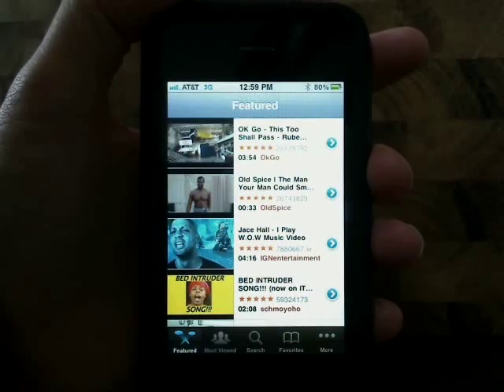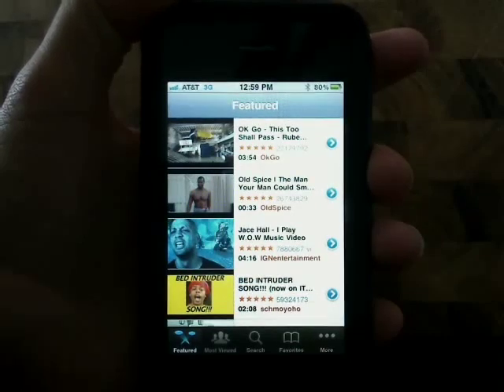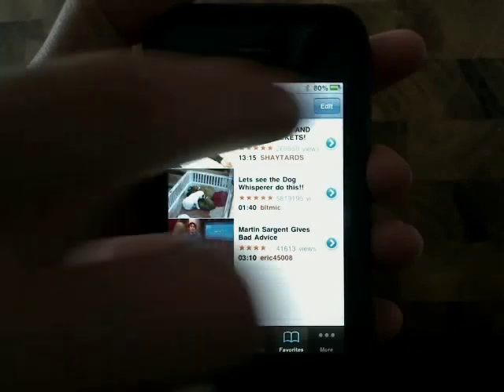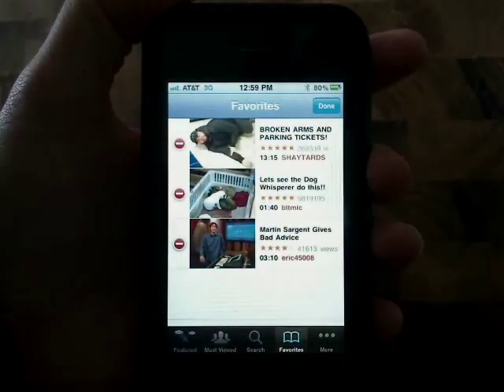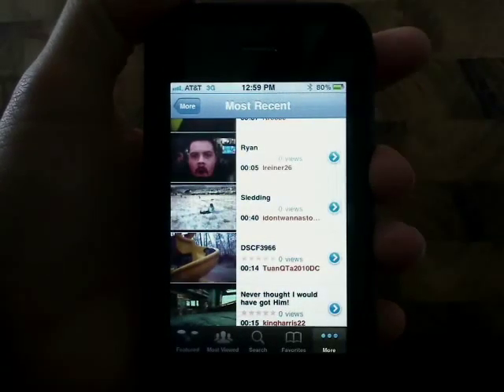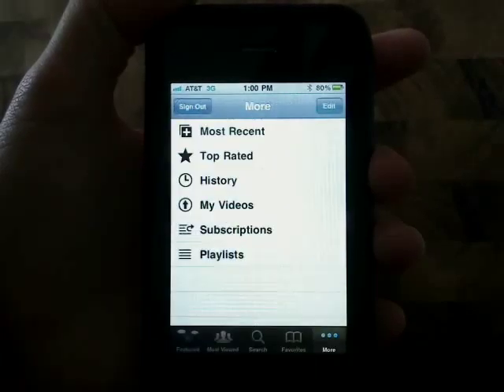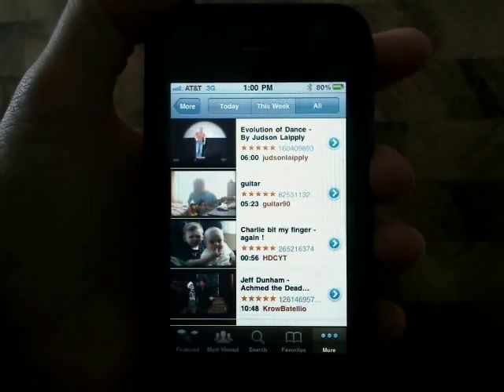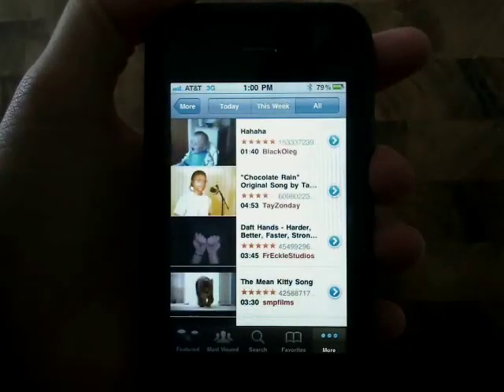Finding the most recently uploaded videos on YouTube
In this episode we'll show you how to find new YouTube videos using the YouTube iPhone app so you can find some original content. We'll also show you how to view and manage your favorite videos and more @ butterscotch.com